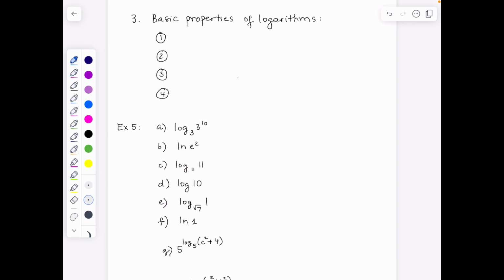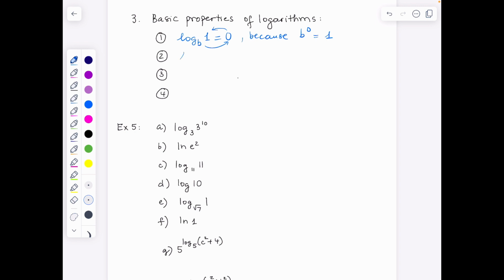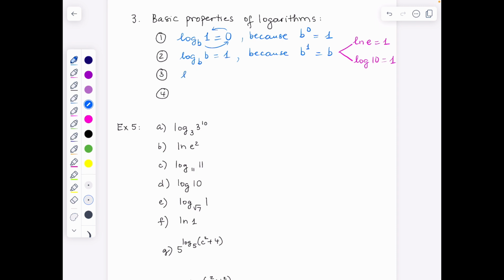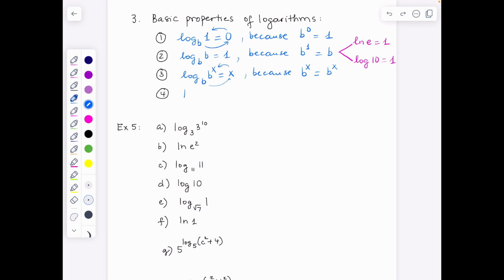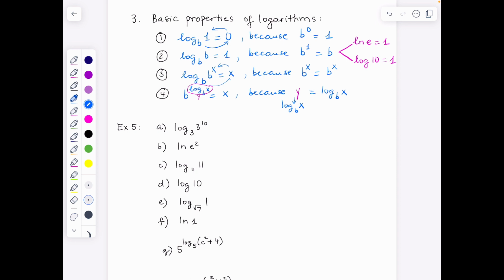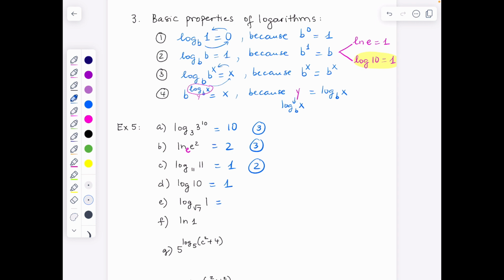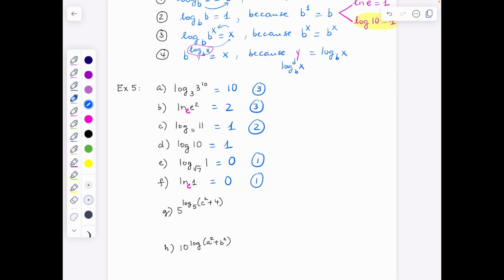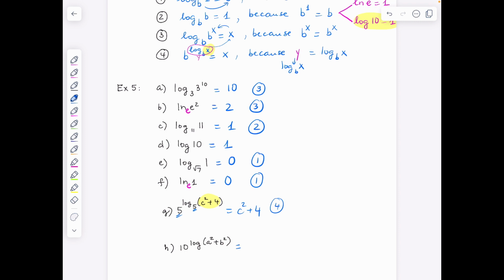Basic properties of logarithm